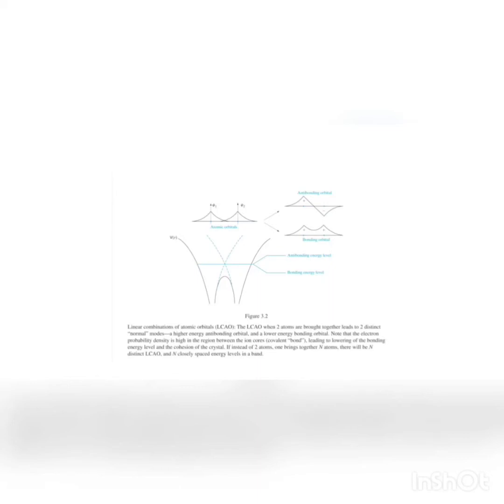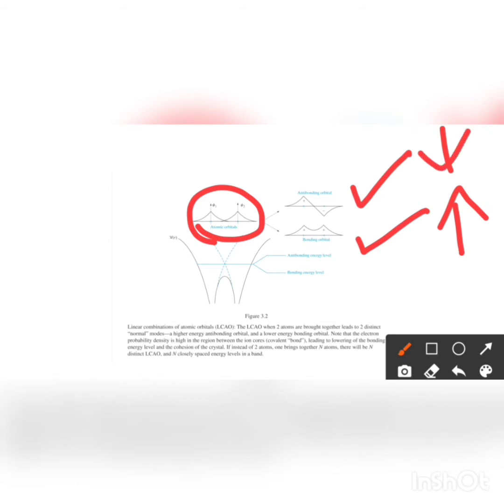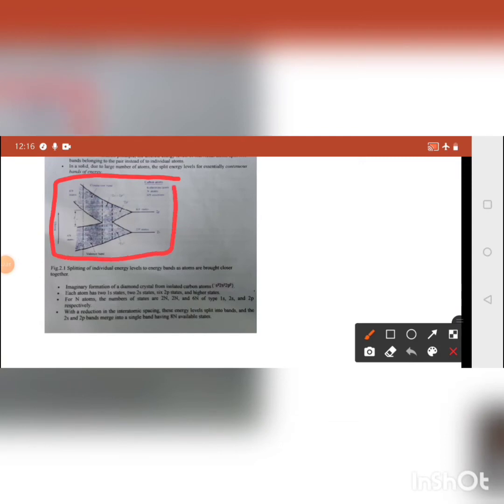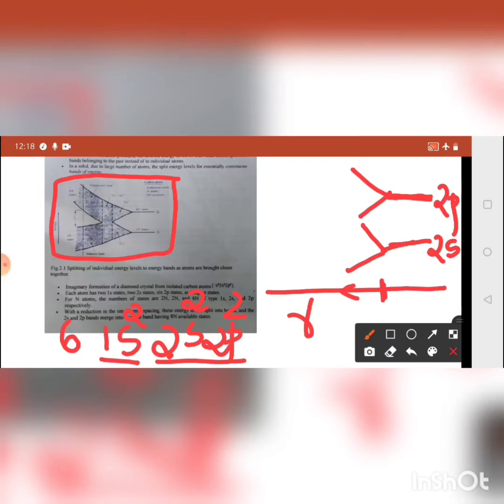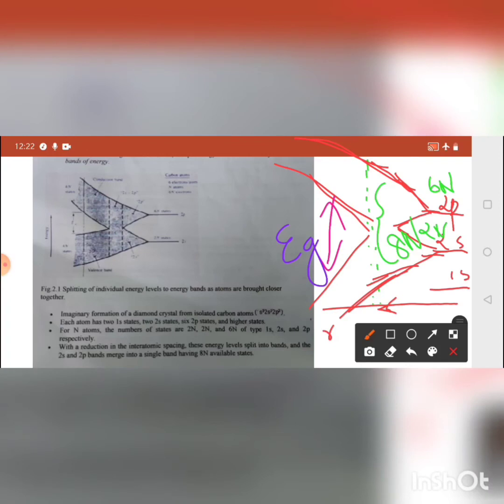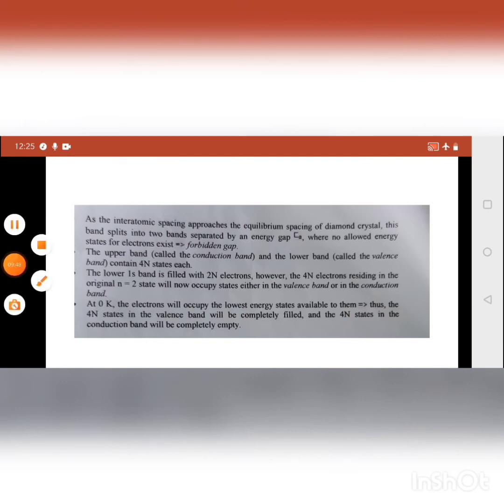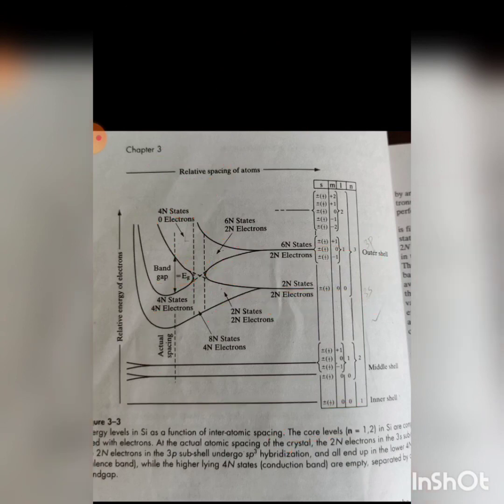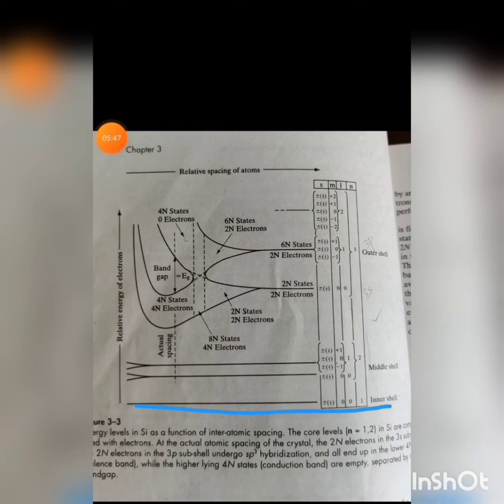18EC33- Energy band part 2